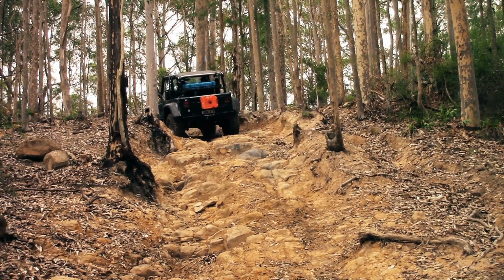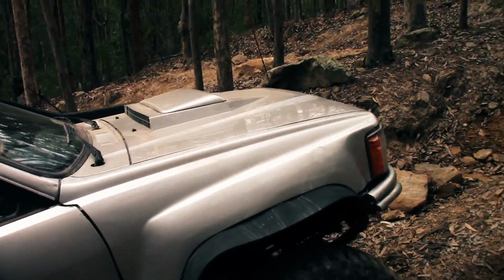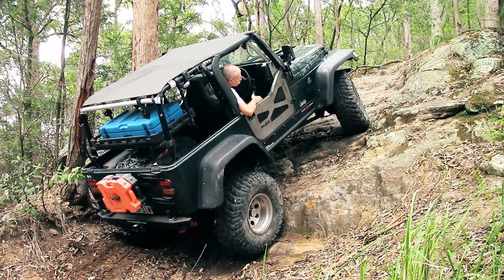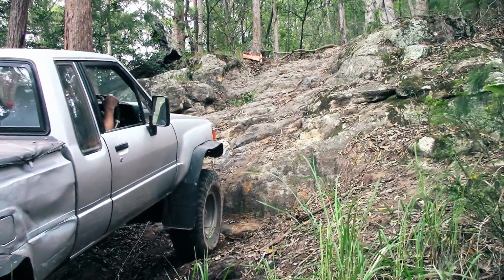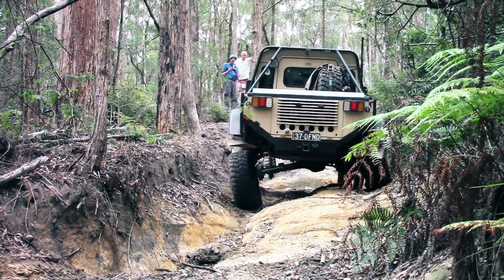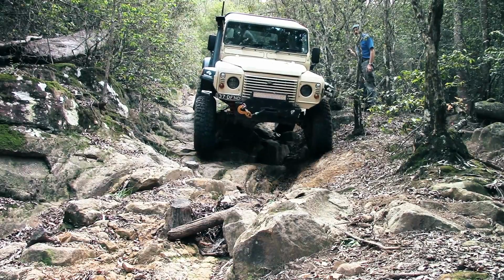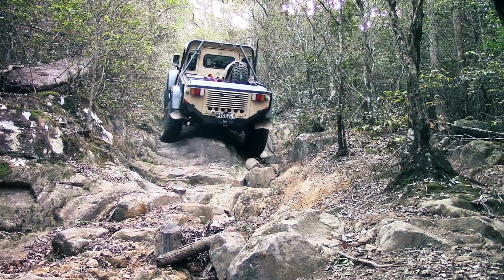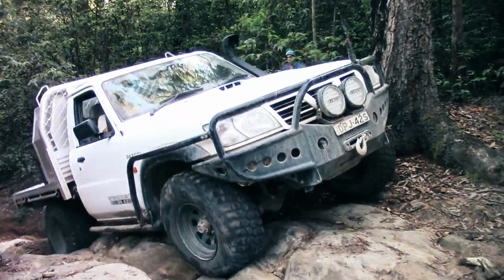Watagans 4x4 | 4wd |Jeep TJ | Defender | Hilux | Patrol [2018] ALLOFFROAD#141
Watagans 4x4 | Does a 60° angle in Jeep TJ, Defender, Nissan Patrol or Toyota Hilux trigger your fancy?? Once more we planned a day out 4wd driving in the Watagans our local State Forrest and NP for some technical Watagans 4x4 driving. While I was in Tasmania, Dave scouted a little-driven 4wd track which recently had a bit of track maintenance done to it by some fellow 4wd friends, and we were keen to give it a go. The 4x4 track is not well suited for narrow vehicles as I found out. The track offers some exciting rock steps, steep hills and very narrow passages trough rocks. It's a one way in and out track and it proved to be some technical 4wdiving which nearly turned in to a four o clock track. However, this was not all. First, we found a 60-degree rock slab which just looking at it got us all a bit itchy, it tested the resolve of Dave in his short wheelbase Jeep Wrangler TJ, and he ended up requiring a winch and it certainly kept all of our pulse rates in the higher echelons.

Check out how Dave in his Jeep TJ, Jonh John in the Toyota Hilux, Kurt in his Patrol Ute 4.2 and myself in Tiny the Defender 110 did for the day...